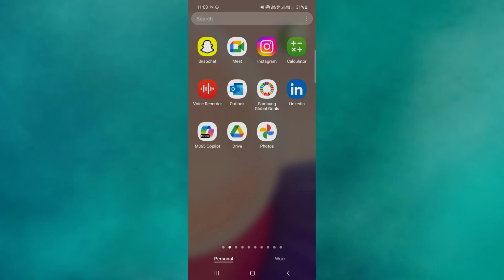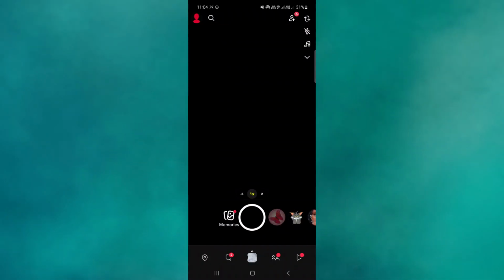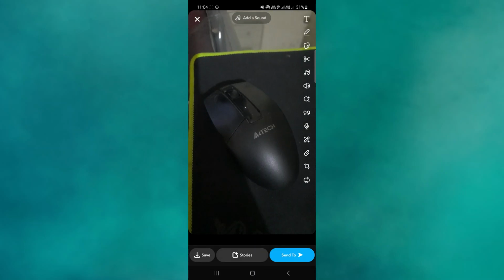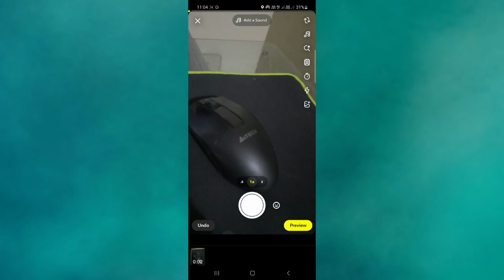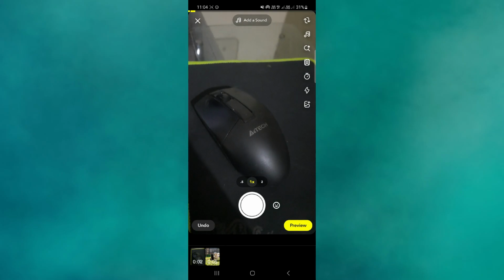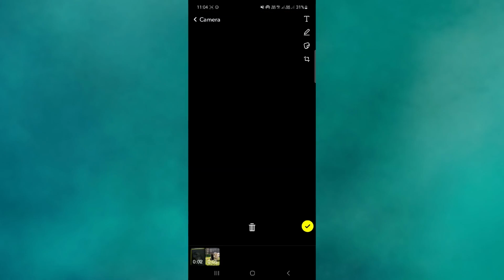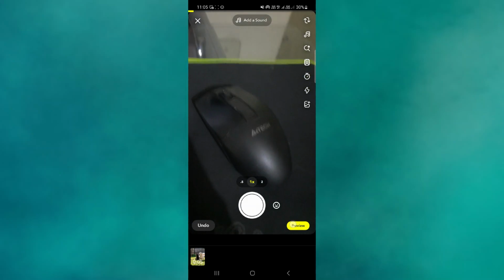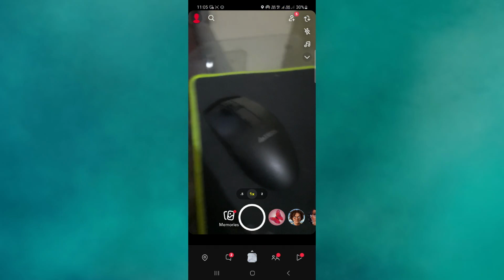How to Send Snaps from Camera Roll as Normal Snaps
Want to send photos from your Camera Roll as normal Snaps on Snapchat? In this tutorial, I’ll show you a simple trick to make your saved photos look like regular Snaps, perfect for stories, messages, or posting without looking edited.